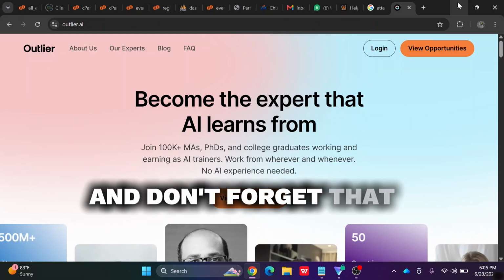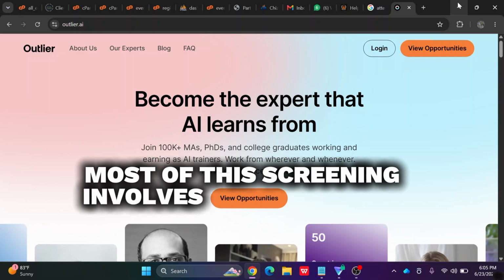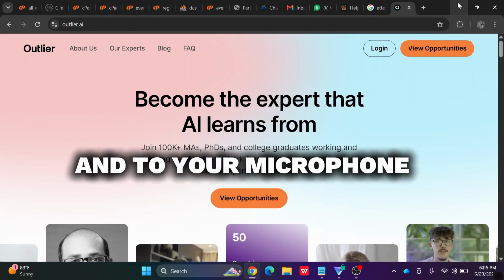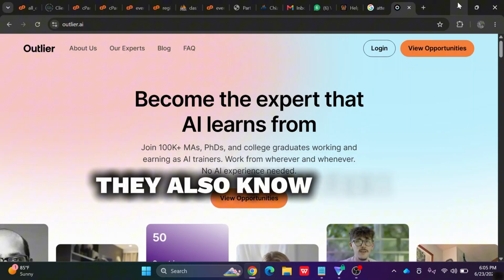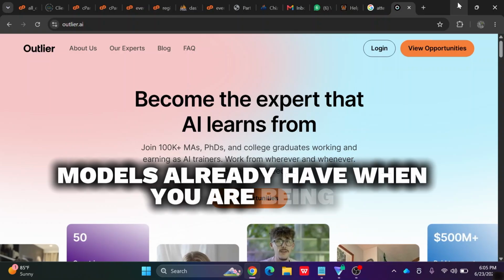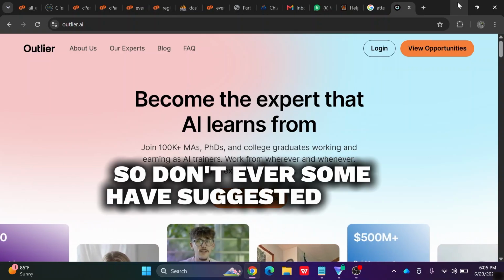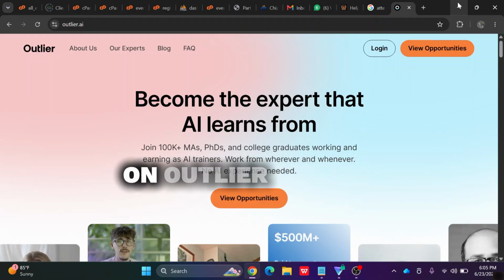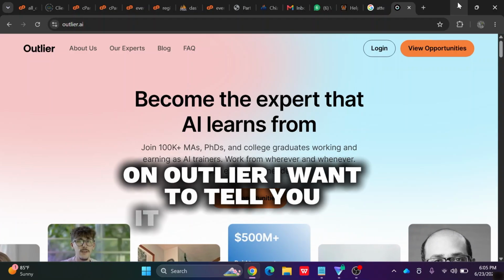How to Get Outlier Projects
the dos and the donts
the rules to keep your outlier account healthy